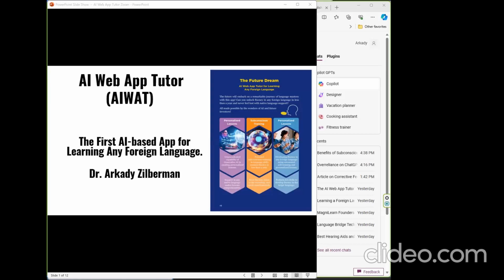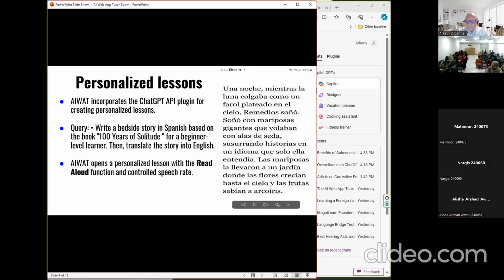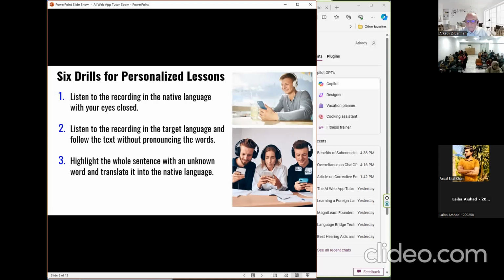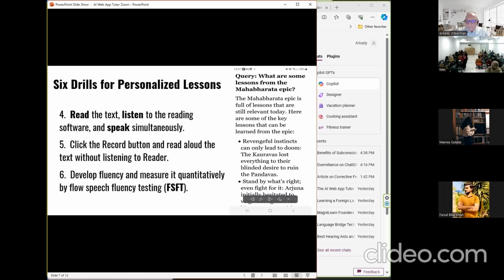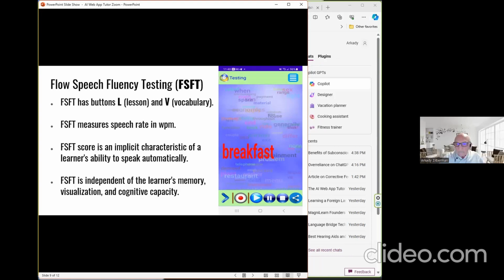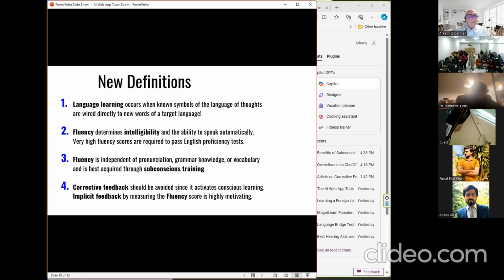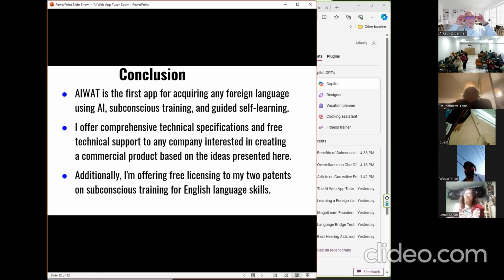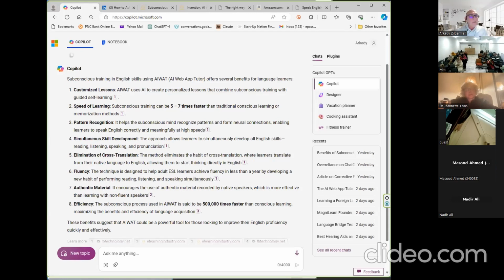Implementing AI Web App Tutor (AIWAT) for Subconscious Training in ESL